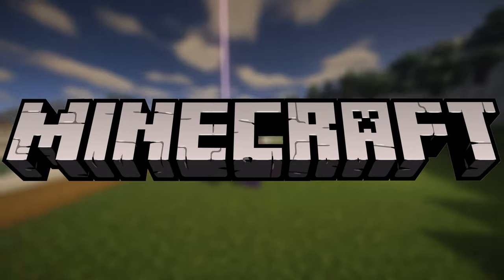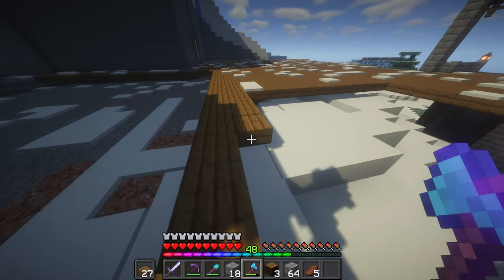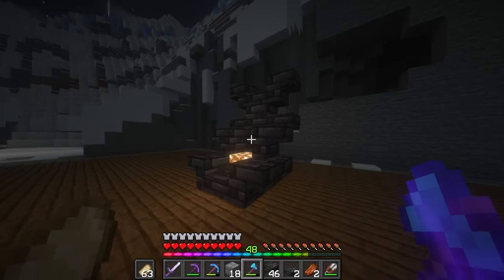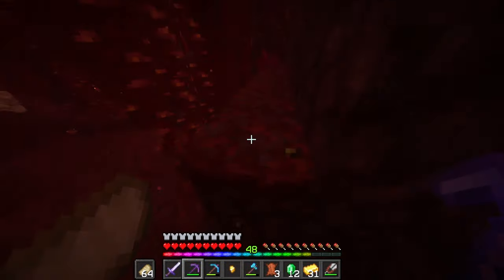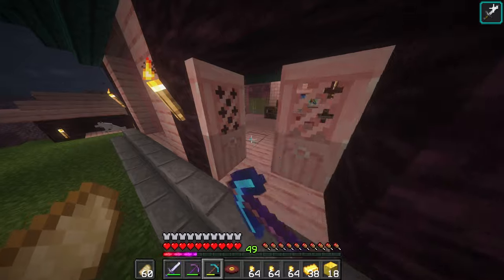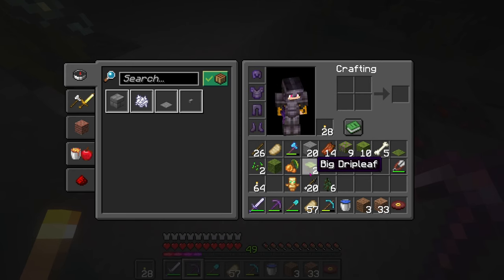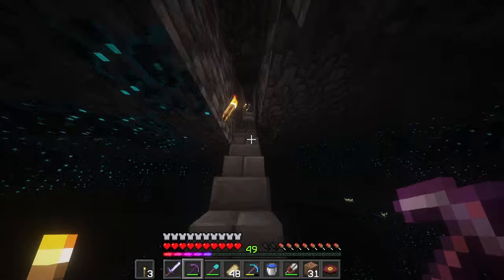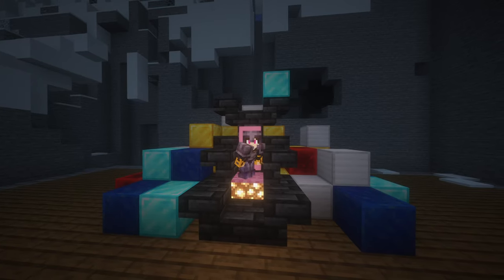Minecraft Basically Survival 18: A Throne Fit For A King! And The Finding of Pigstep!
Hey yall, hope you enjoy this video of me playing Minecraft where we are playing on the brand new 1.20 update!  We go explore a bit more to complete our throne for our castle! On our journey we find the legendary music disc Pigstep!